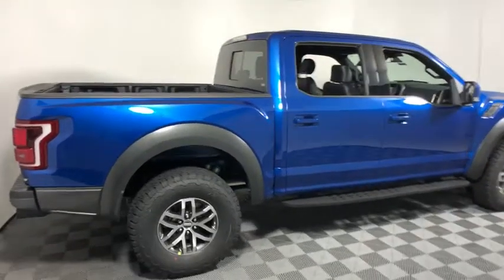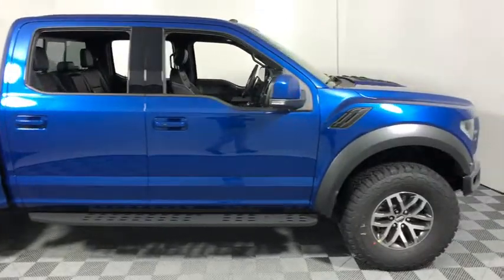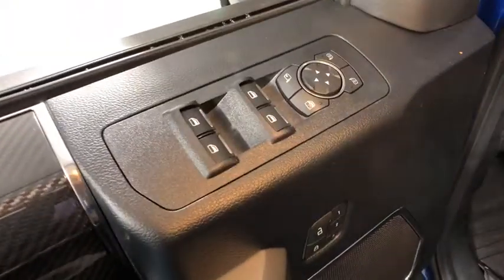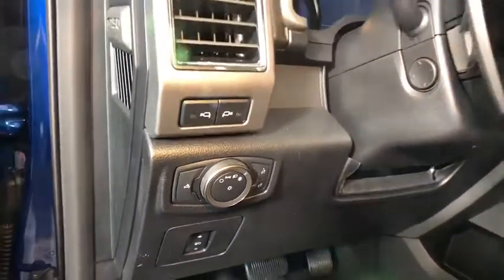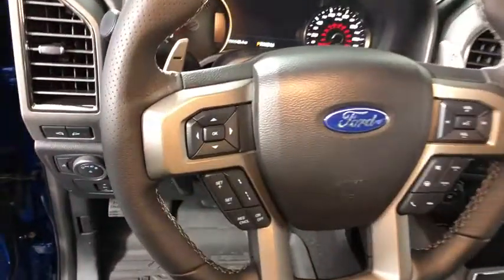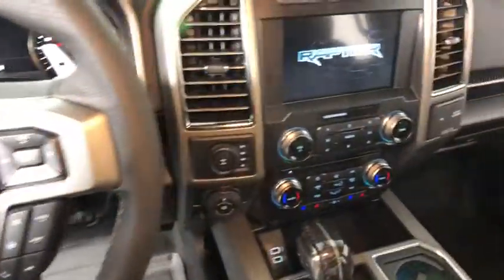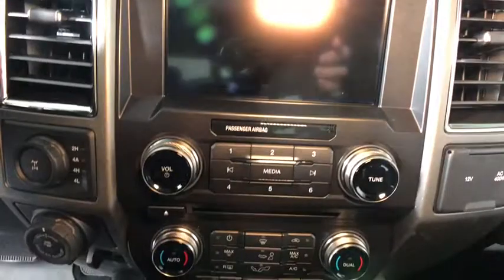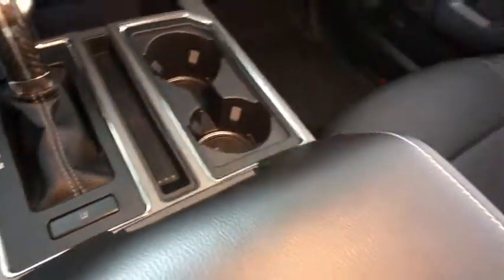2018 Ford F-150 Easton PA, Allentown PA , Bethlehem PA, Quakertown PA, Phillipsburg NJ F26530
Lightning Blue N 2018 Ford F-150 available in Easton, Pennsylvania at Koch Ford. Servicing the Allentown PA , Bethlehem PA, Quakertown PA, Phillipsburg NJ area.

Koch Ford
3810 Hecktown Rd